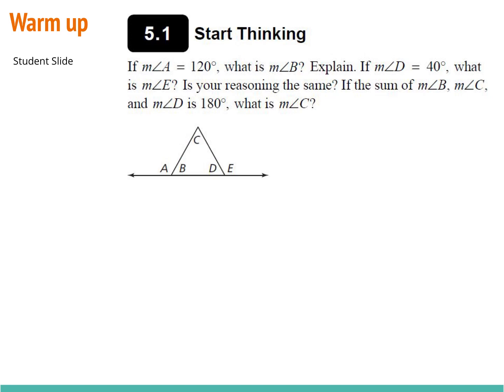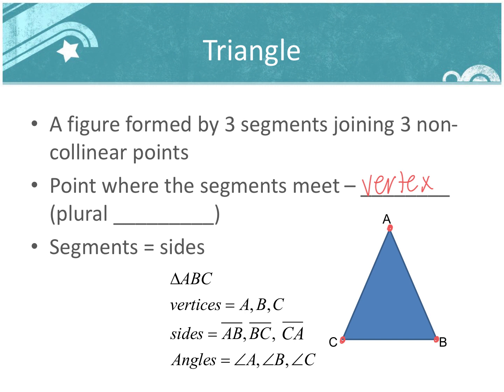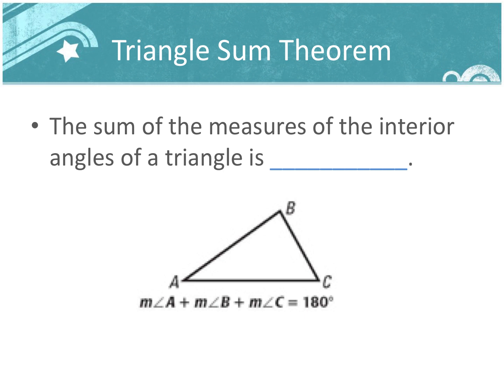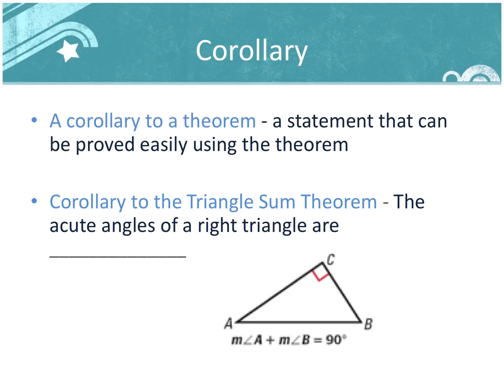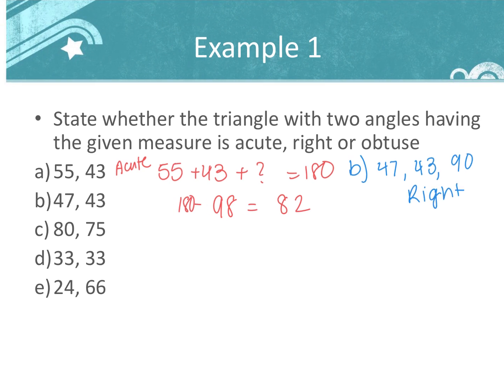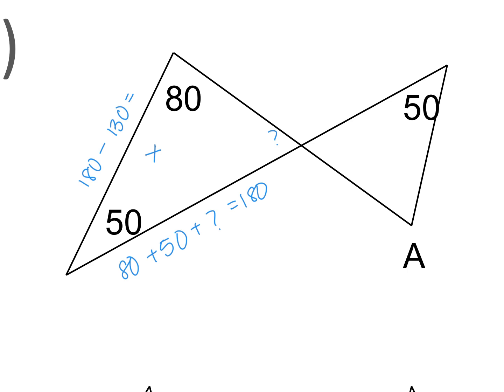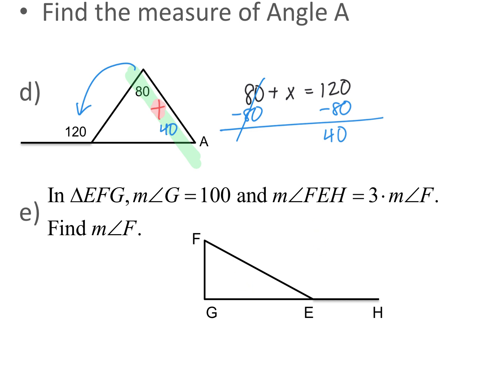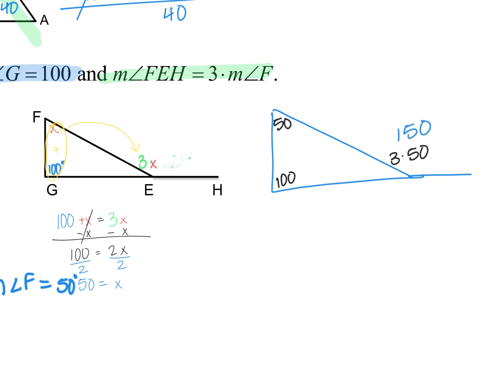Chung - Chapter 5 Lesson 1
00:00 Warm up
02:57 5.1 - Angles of Triangles
03:10 Triangle
04:37 Classification by Sides
05:41 Classification by Angles
06:55 Triangles Sum Theorem
07:52 Exterior Angle Theorem
10:35 Corollary
11:17 Ex 1
15:31 Ex 2
18:50 Ex 2 (cont.)